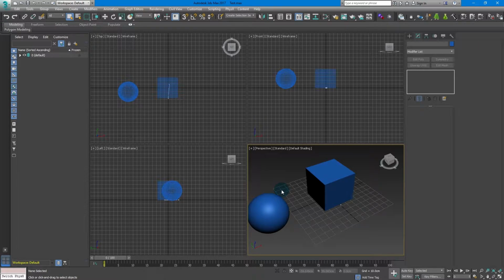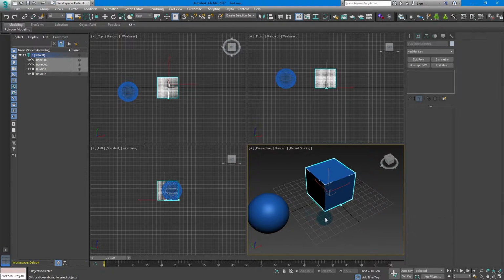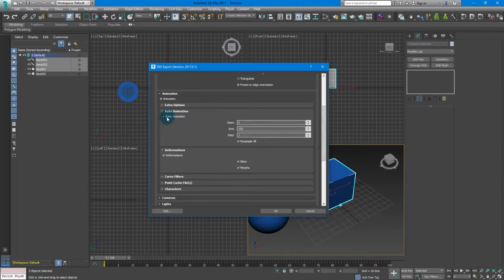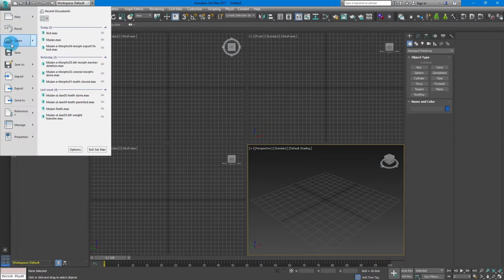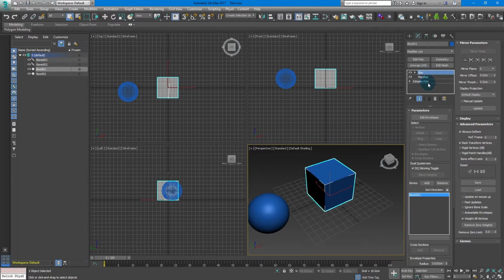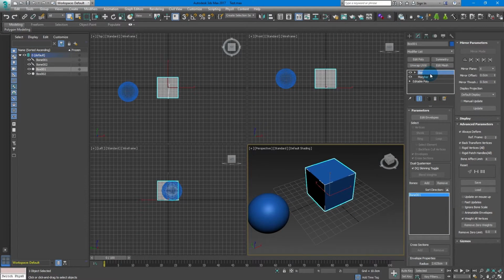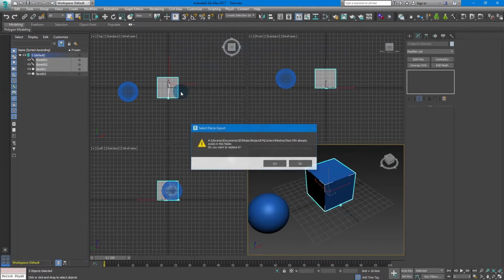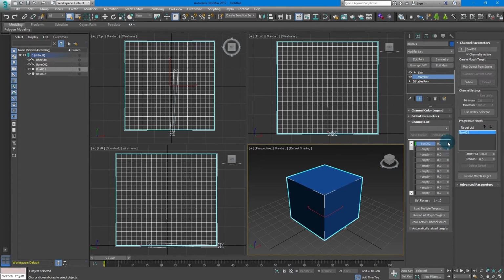3Ds Max — FBX Export Morph Targets bug fix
There's a f***ing bug in 3Ds Max 2017. When we try to export FBX with target morphs (Morpher modifier), sometimes the file comes out without the Morpher.

In this video, I show you how to reproduce the bug, so you know how to avoid it, and how to fix models you've already worked on.

Fix at 2:00